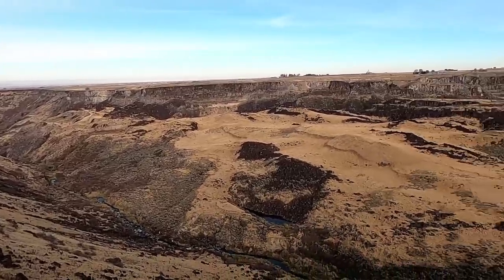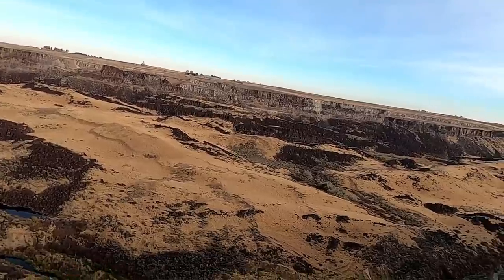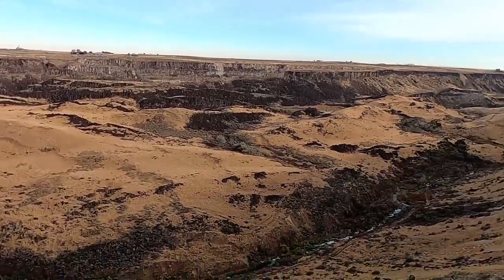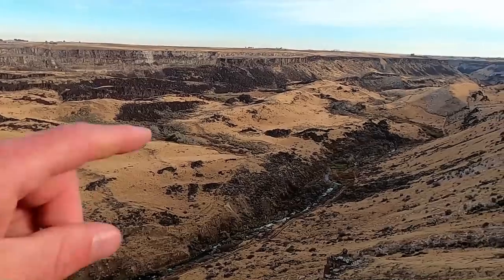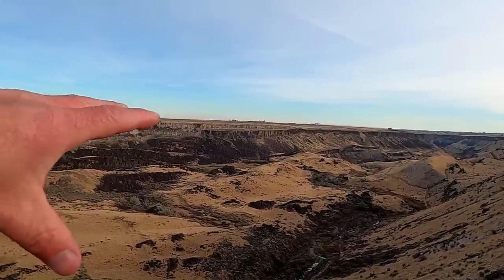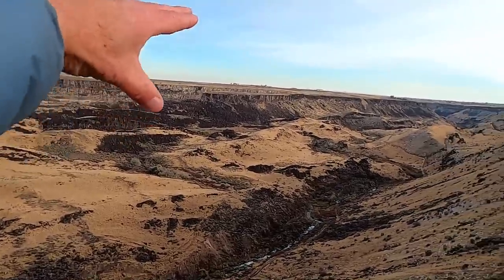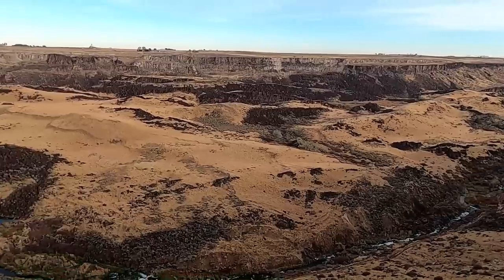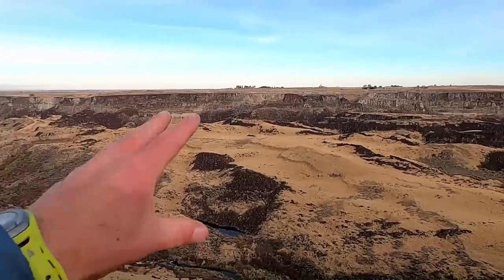Why Is This A "Sinking Canyon"?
Journey to the "Sinking Canyon" section of Salmon Falls Creek canyon in southern Idaho with geology professor Shawn Willsey. Here, we examine the dramatic Bluegill Slide, a rotational slide or slump that primarily moved from 1998 through about 2004. This impressive mass wasting feature displays a massive head scarp, tension fractures, rockfall zones, and more. We will start viewing the slide from the west, across the canyon, and then head onto the area just above the slide before finally journeying onto the slump itself to observe these impressive features.

Or a good ol' fashioned check to:
Shawn Willsey
College of Southern Idaho
315 Falls Avenue